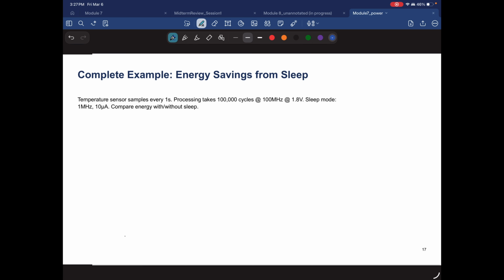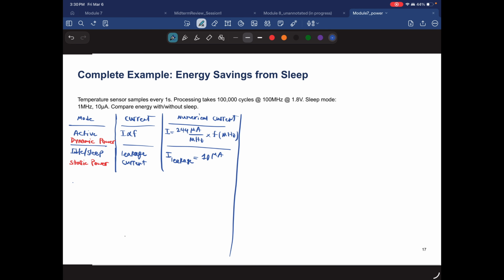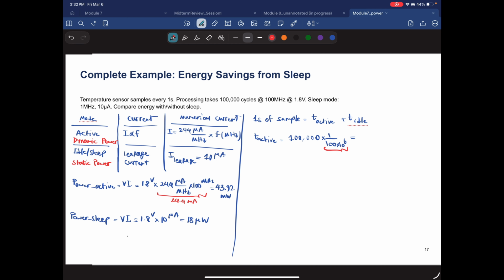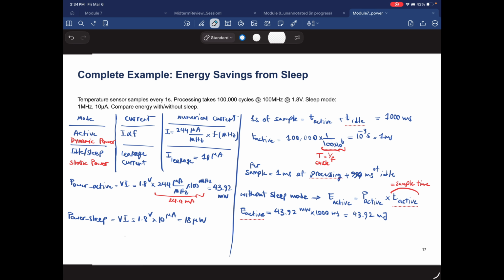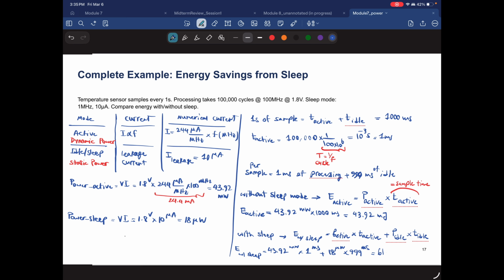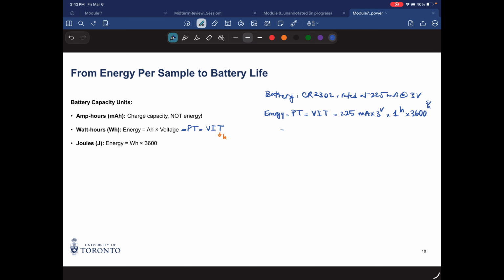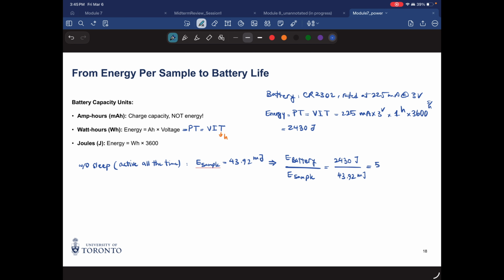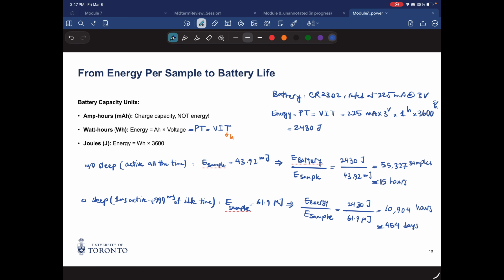Lecture 20: Practice Example - Sleep Mode Energy/ Battery Life